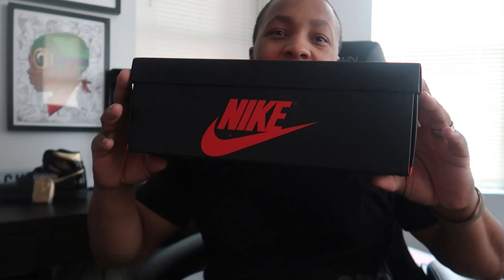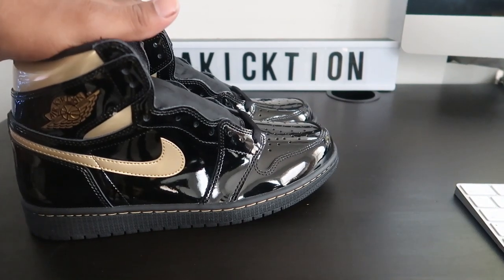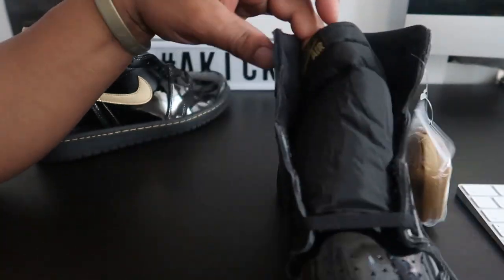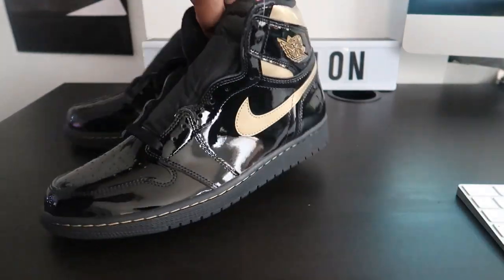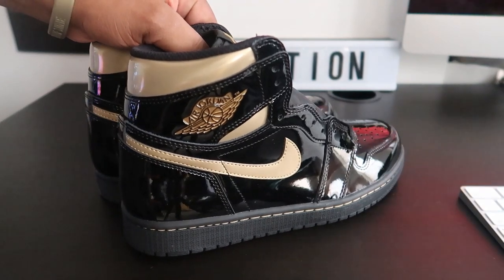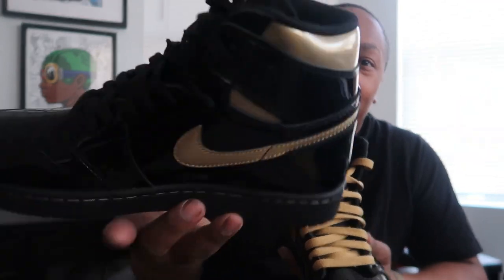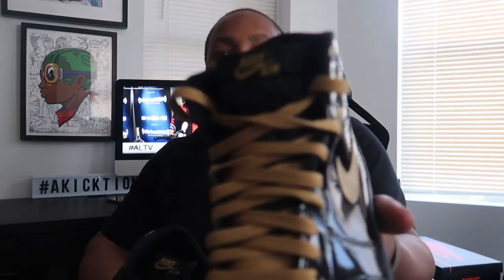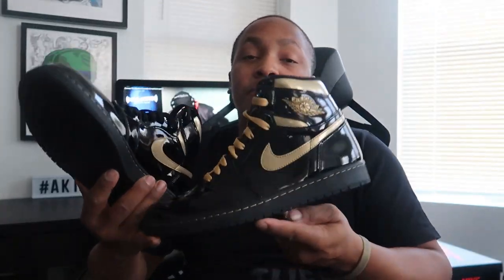Jordan 1 Black Metallic Gold Review and On Feet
Release Date: Nov 30th, 2020
Color: Black/Black/Metallic Gold
Mens: $170

Still the most popular silhouette among the six time champion’s retro family, the Air Jordan 1 has continues to wow its audience with new colorways between its three siblings. This Autumn/Winter, the popular model is bringing an avalanche of new offerings, one being this forthcoming two-toned Retro High OG member. When first images of this patent leather black and gold pair popped up back in June, some argued that they were immediately reminded of a similar mid-top makeup that released back in 2003 which, for all you early 2000s R&B music lovers out there, was also spotted in Cassie’s “Me & U” music video. This version keeps the same patent leather uppers and gilded Swooshes/wings logos in tact, but due to the nature of its heightened collars, they deviate with golden ankle collars for a little extra dosage of luxurious pop. Check out a closer look here ahead, and find these hitting Nike.com and select retailers in the coming months for the usual $170 USD price tag.